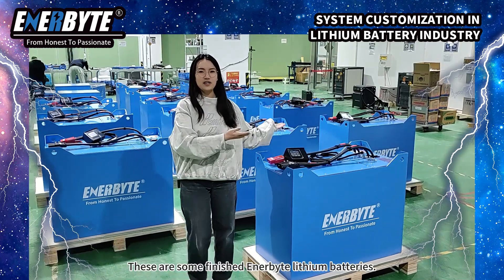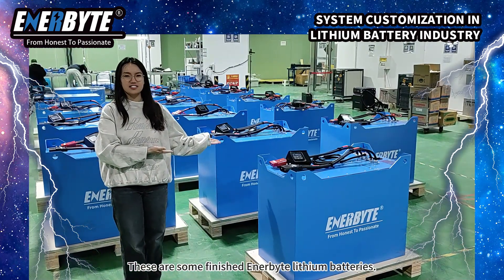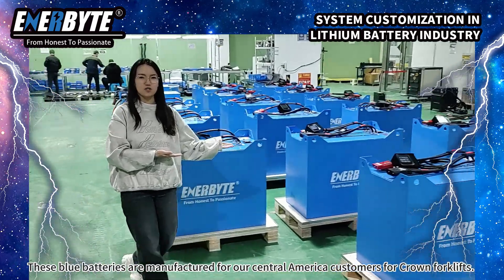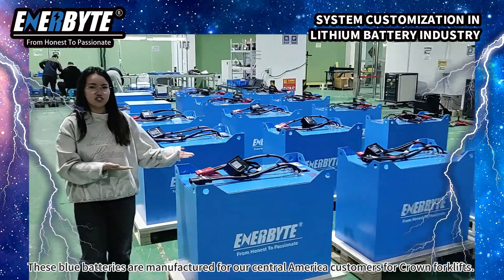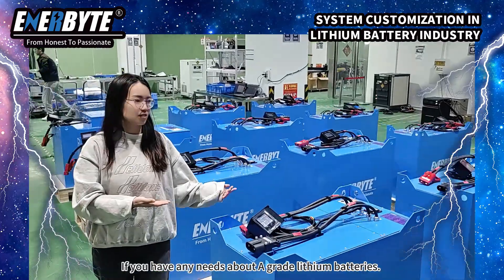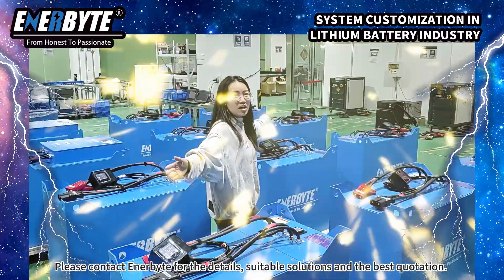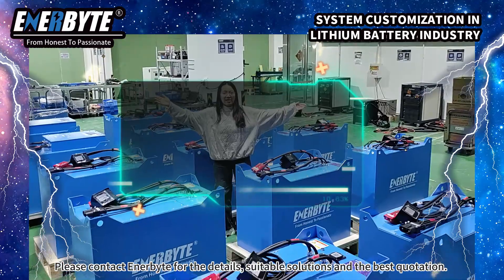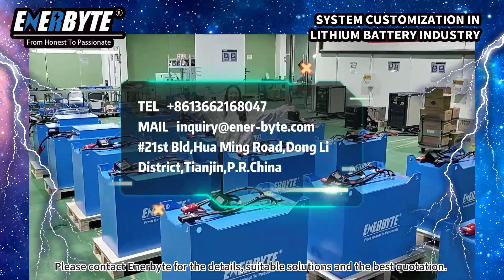ENERBYTE Lithium Forklift Batteries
Hello everyone. These are some finished Enerbyte lithium batteries. These blue batteries are manufactured for our central America customers for Crown forklifts. If you have any needs about A grade lithium batteries. Please contact Enerbyte for the details, suitable solutions and the best quotation. Welcome for your inquiries. Thank you. Bye bye.